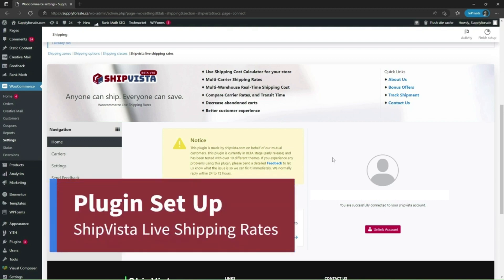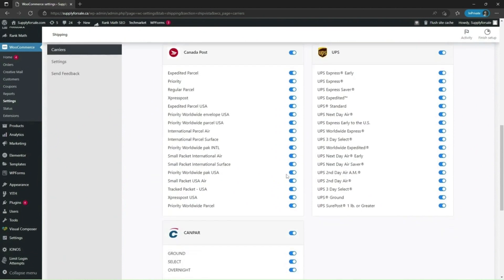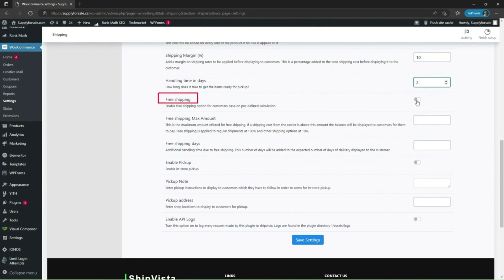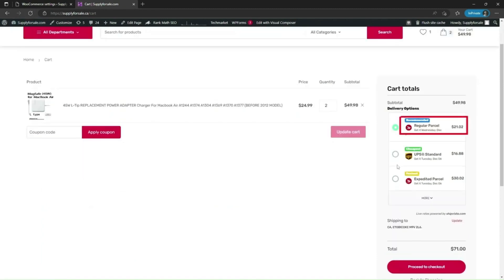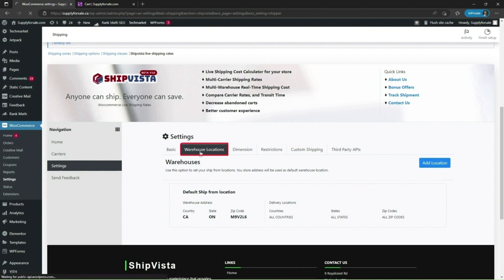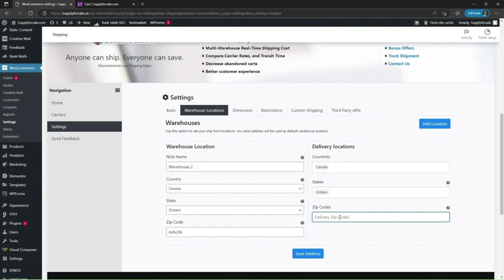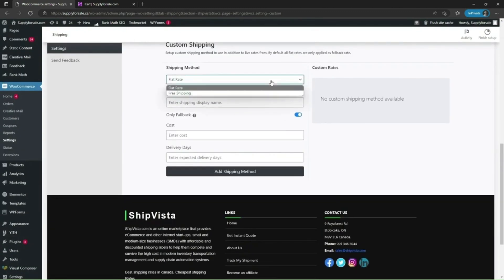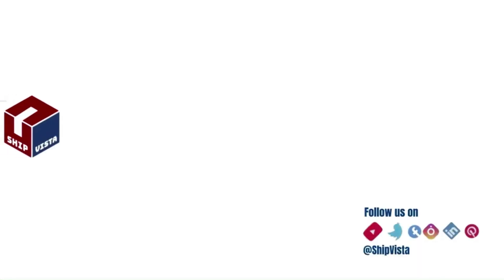The Quick setup guide to the Shipvista WooCommerce free Shipping Costs calculator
This video describes how to set up the WooCommerce Live Shipping Rates plugin.
1. To set up Carriers and Carrier services
 Click on the arrow icon under setup carriers. Alternatively, you can click on carriers under the navigation menu.
To enable these carriers, you can click on the switch to enable or disable all the shipping services provided by the given carrier.
 Disabled services will not appear when the rates are displayed So you can pick and choose which service to show or hide.

2. Basic Settings
Following are some basic configuration settings that define how rates will be displayed to the customer.

Fallback rates - Under basic, you can set a fallback rate for shipments if the service you selected is not available for a given shipment address in that country.
Some Retailers set it to 100 but I will set it to 50.
Shipping margin - Percentage of margin you want to add to shipping rates before displaying to customers.
Handling time - Number of days for the item to be ready for pickup
Free shipping - this enables a free shipping option for customers based on predefined calculations.
Free shipping Max Amount - Maximum amount for free shipping above which customers will have to pay the balance

Enable pick-up - This will enable pick-up services for your products
Pick-up Note- You can leave  instructions for the customer for an in-store pickup
Pickup address - This is to set the pickup address of your store
Enable API Logs - you can enable this option to log every shipping request made from your woo commerce store

3. Shippers Settings
Warehouse location option :
Click on 'add location.
By using this option you can easily add your warehouse addresses by providing: Country Name, State, and Zip Code.
In Delivery address, You can set multiple delivery addresses of various countries and states

Dimensions :
You can set the dimensions of your product under the dimension menu
You can length, width, and height in cm and weight in kg

Restrictions' menu:
 You can restrict shipments to specific postal or zip codes and add them to restricted postal codes. You can enter multiple postal or zip codes as comma-separated values in the given text field.

custom shipping :
Setup custom shipping methods to use in addition to live rates from

 Third-party API menus :
 You will have to provide the Google places API key which can be retrieved from Google API Console. By doing this you will be able to search addresses using Google Place API.

WHAT YOU CAN DO WITH YOUR SHIPVISTA..COM ACCOUNT:
Get access to our Shipvista's RealTime Shipping Cost Calculator Plugin (For Shopify, Woocommerce, and Magento - Coming soon) is a Multi-Warehouse and Multi-Carriers (Canada Post, UPS, and more) extension, that automatically displays to your customers, RealTime shipping cost and delivery estimates on your store's checkout page. Exclusively free to all new and existing valid ShipVista account users. Create Store transparency and a better customer experience with our One-Click Shipping Calculator. Reduce abandoned carts by showing your customers' shipping information upfront.

MORE BENEFITS:
Eliminate Post Office trips and Get postage discounts you can’t get at the Post Office.
Connect your sales channels to easily Sync and manage all orders in one place. (Shopify, eBay, WooCommerce, Walmart Canada, Etsy, and More).
Get Pre-negotiated shipping rates from Canada Post, UPS, and more. We negotiated the best rates for you – up to 76% off.
Calculate and Compare rates from all carriers on a single screen with Rate Advisor - never overpay again.
Print discounted shipping labels directly from your desk or mobile.
Manage all your carriers from one account, and connect your own Canada Post, UPS, and More carriers account for shipping.
Notify your customers with up-to-date Tracking status.
Hassle-free international shipping options.

Manage all your carriers from one account, Connect your own Canada Post, and UPS carriers account for shipping.

💘  @ShipVista - Made in Ontario